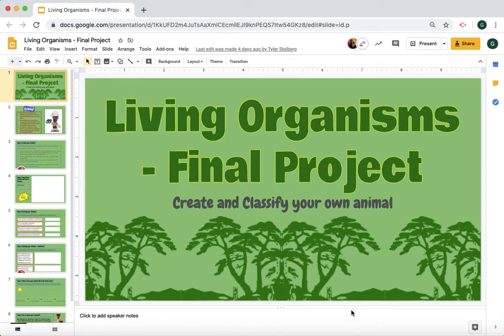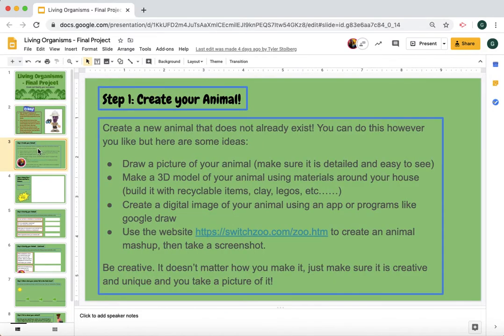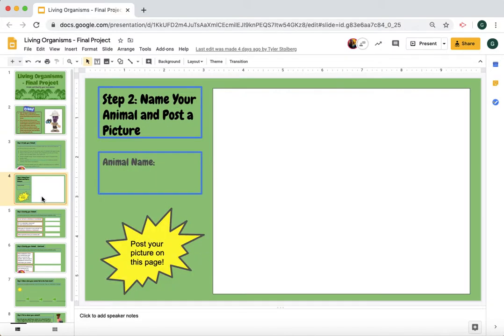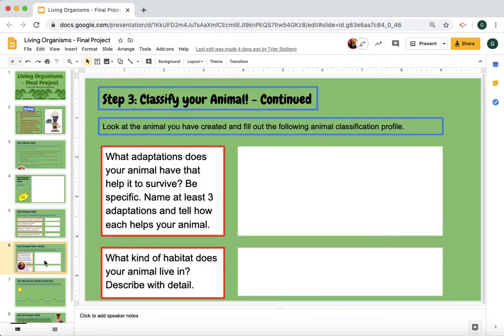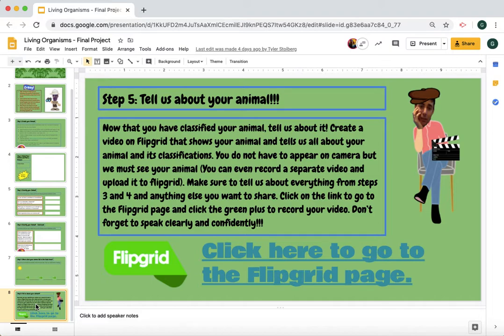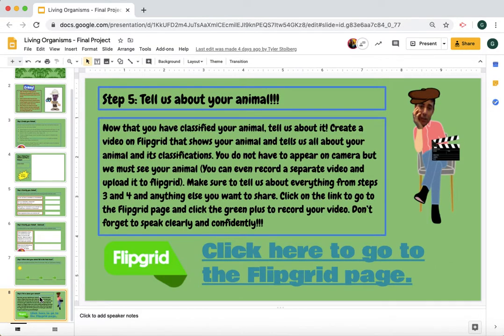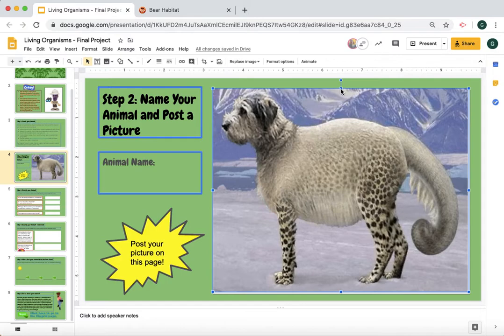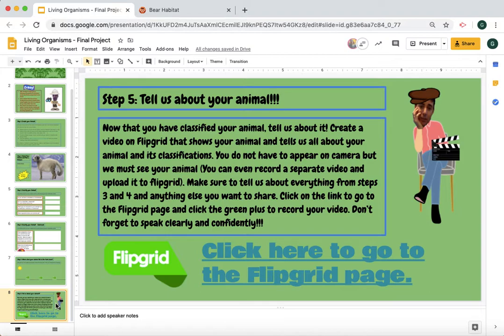Living Organisms Final Project